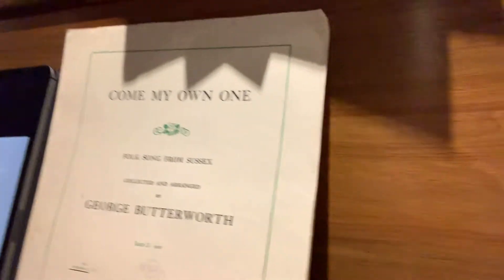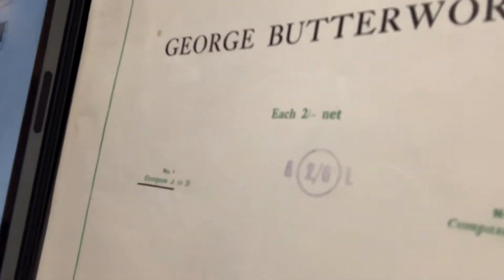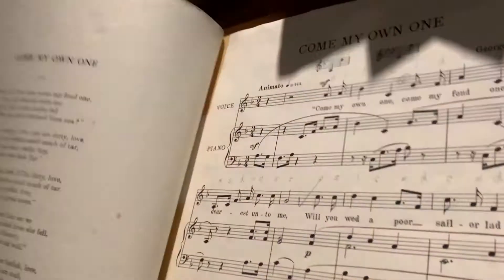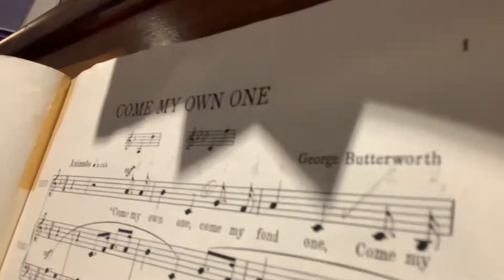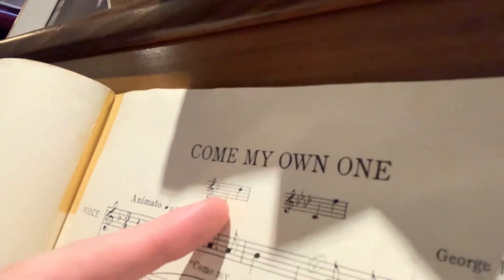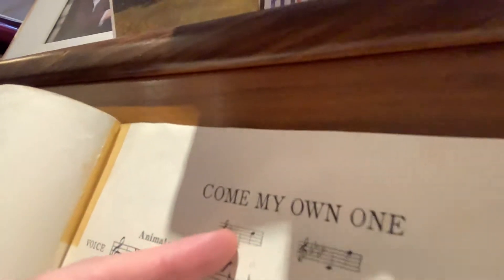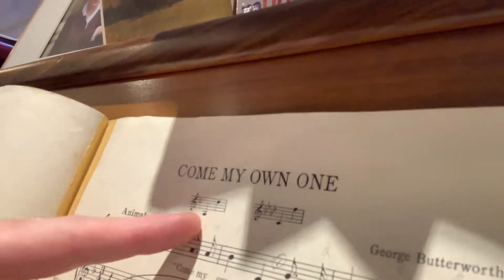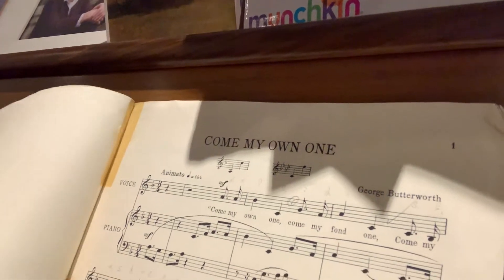Vocal range and tone explained for young artists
I’ve had so many questions about vocal range and how to pick appropriate songs I had to make a video! There is so much more to say but here’s a start.

Approximate vocal ranges are as follows, but as I explain in the video it’s not just a question of ‘hitting’ the note. There is a big difference between range and ‘useful range’ which accounts for much of the variation that you will find.

Voice Type: Soprano, Range: C3 – C5.
Voice Type: Mezzo-Soprano, Range: G3 – A5.
Voice Type: Alto, Range: E3 – F5.
Voice Type: Tenor, Range: C3 – G4.
Voice Type: Baritone, Range: G2 – G4.
Voice Type: Bass, Range: E2 – E4.

@MattheTenor TWITTER / INSTAGRAM